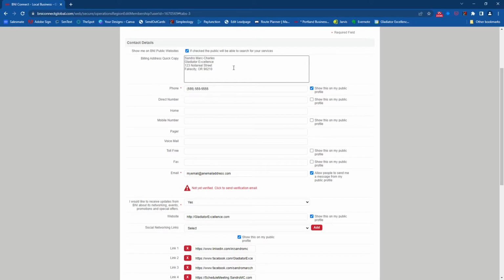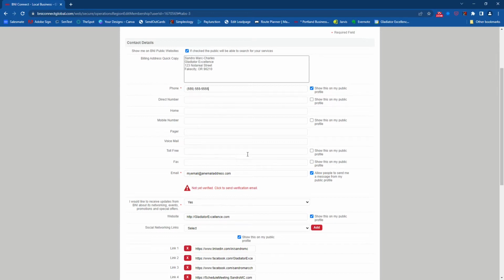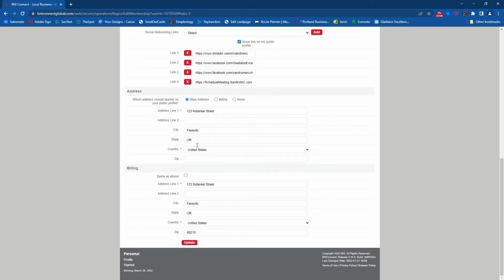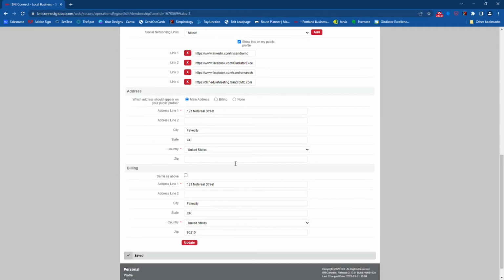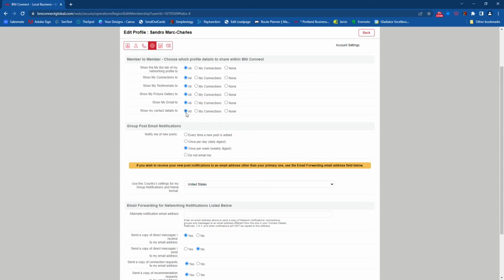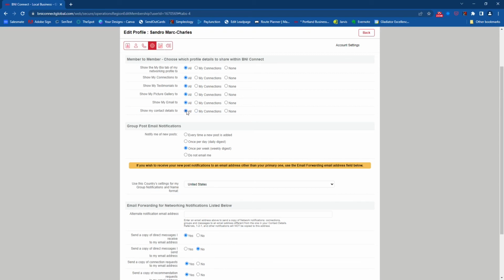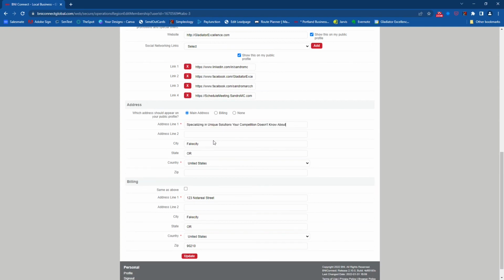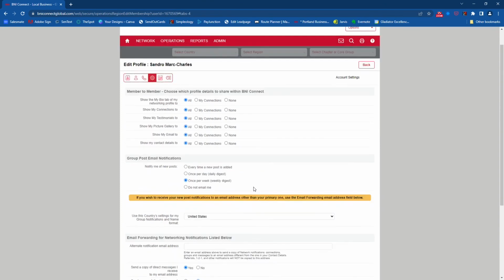BNI Education Moment - Your BNI Connect Profile (part 4) - Contact Details & Settings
This is part 4 of The BNI Connect Profile Series